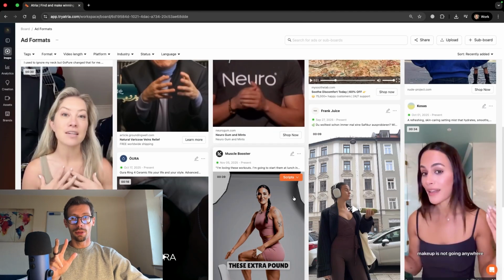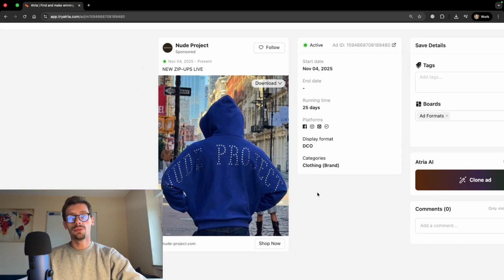7 Most Profitable Facebook Ad Formats You Should Run In 2026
7 Most Profitable Facebook Ad Formats You Should Run In 2026

In this video, I reveal the most profitable Facebook ad formats for 2026 and show exactly why they work, from AI mashup videos with authoritative voiceovers to organic no‑cut testimonials that blend seamlessly into the feed.

I break down execution tips for UGC that actually converts, the resurgence of lifestyle image ads for identity marketing and fashion, and text‑overlay B‑roll videos with music that outperform saturated voice-led creatives.

You’ll see practical examples, scripts, and production notes for founder/brand story ads that build authority, plus absurd AI concepts that entertain while delivering the offer, with clear rules on when to show versus tell.

I also share a bonus long‑form WSL approach for educating problem‑aware and unaware audiences, guiding viewers from pain points to solutions so you can lower CPA, increase CTR, and scale Meta ads profitably.